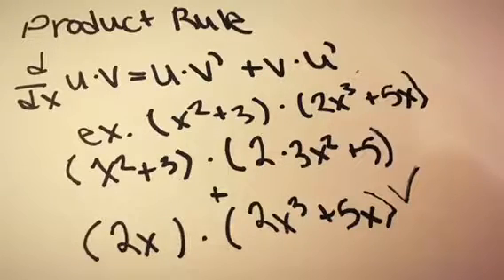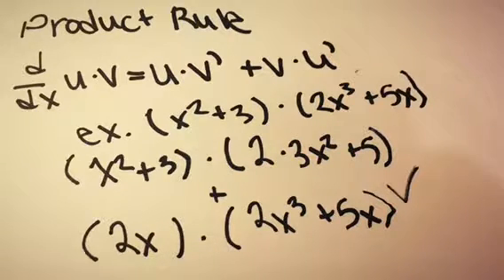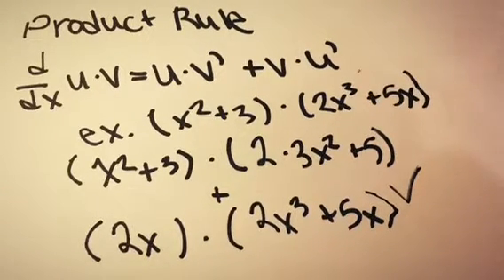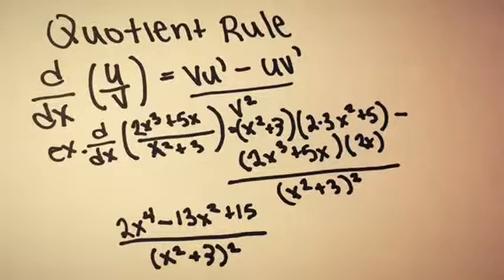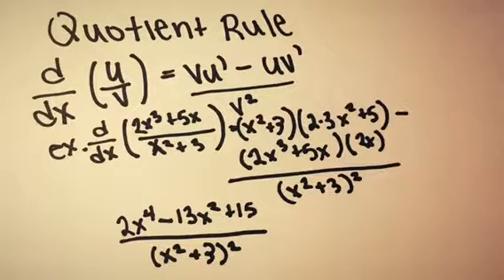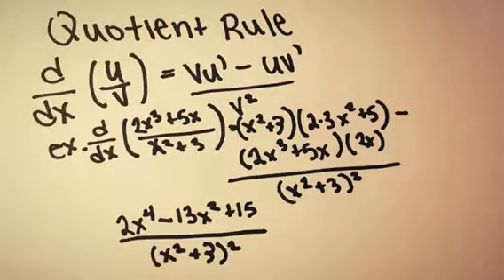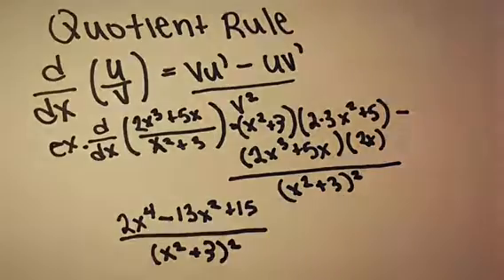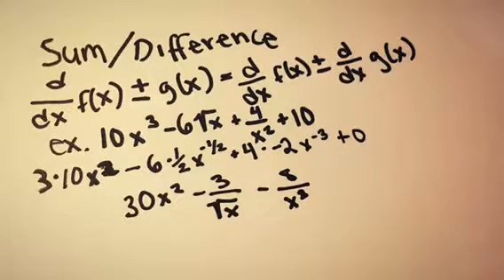Sum/Difference & Product/Quotient Rules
Mr. Altaner PD 4